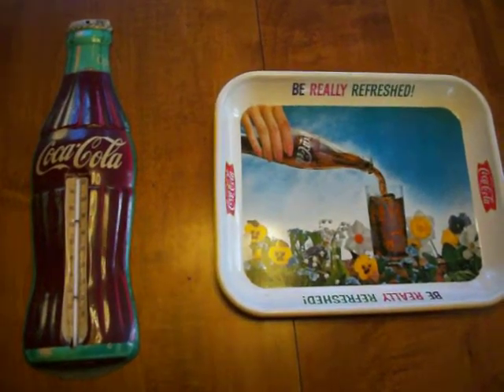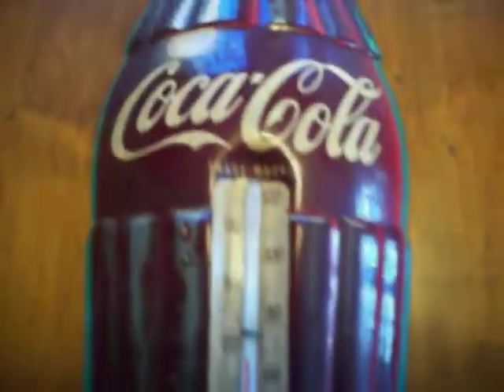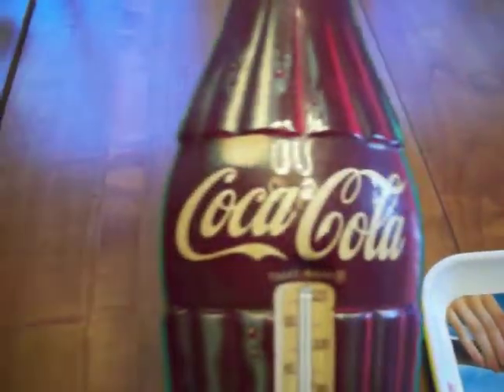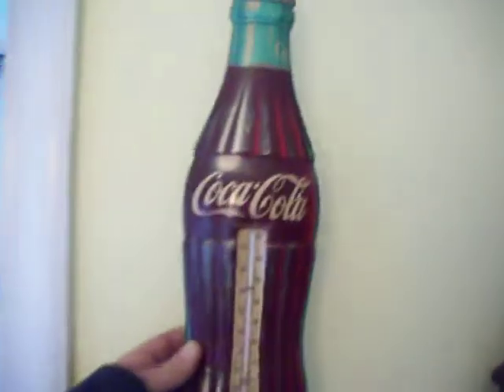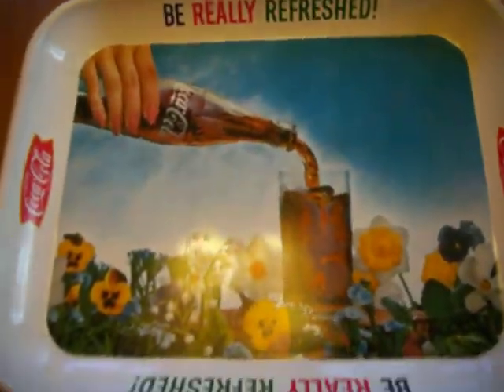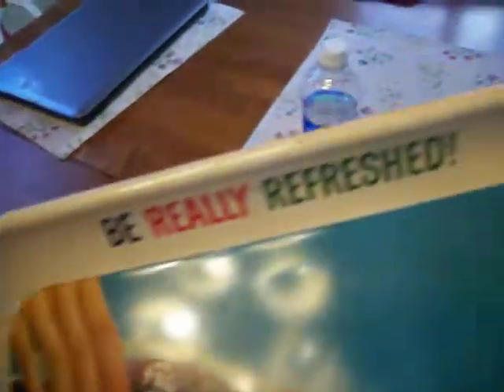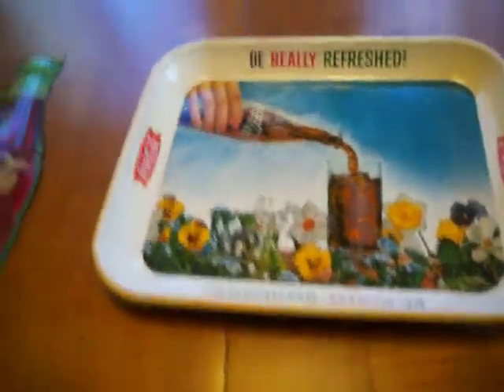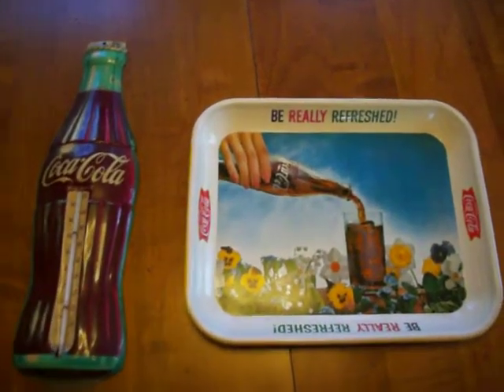Vintage Coke Bottle Thermometer and 1961 Coca-Cola Tray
See Feb 2012 auction for details...
Auction for Thermometer

Auction for Tray